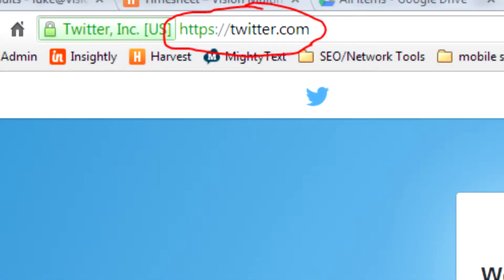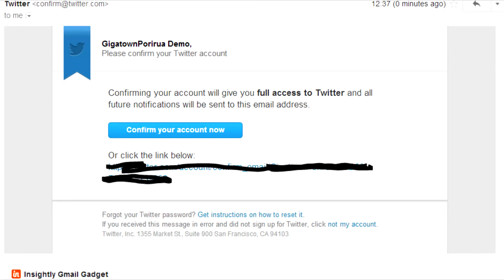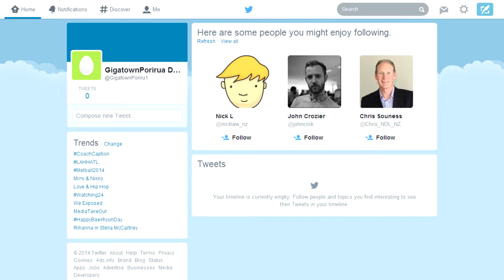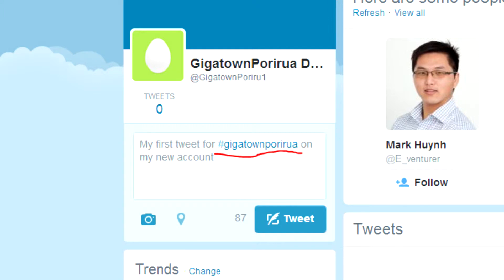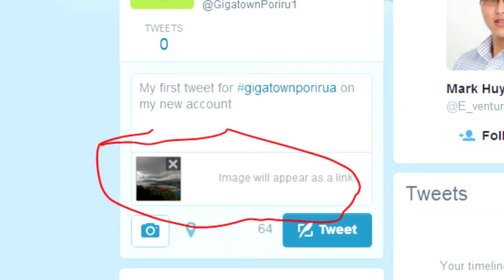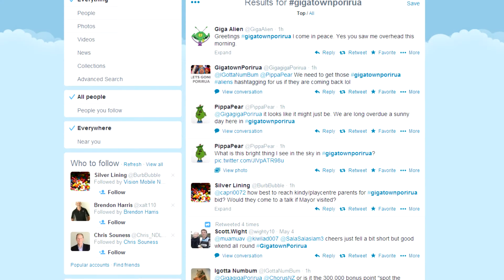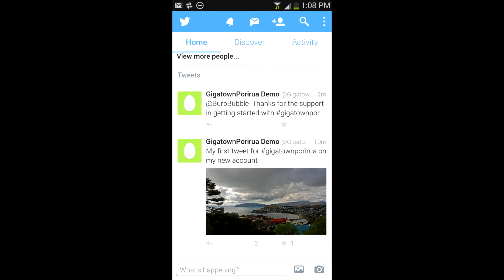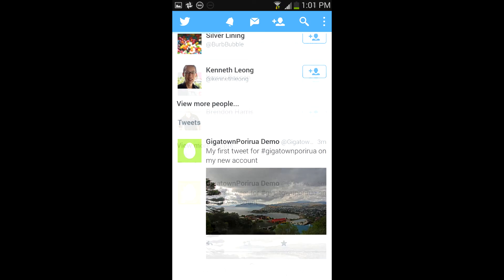Twitter Tutorial for GigaTownPorirua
Introduction to how to use Twitter for GigatownPorirua